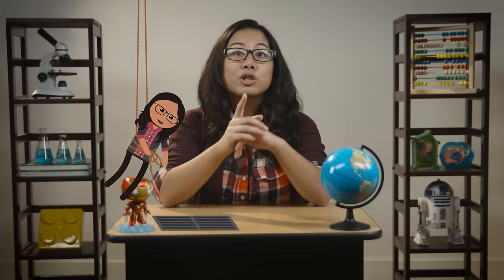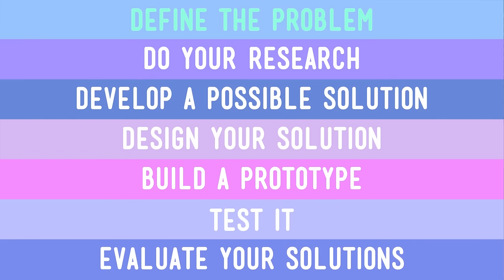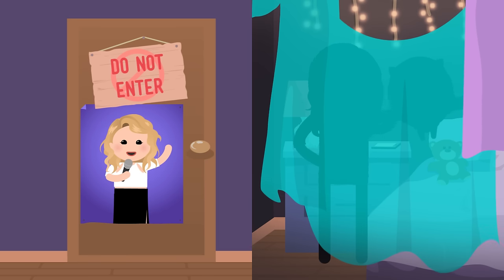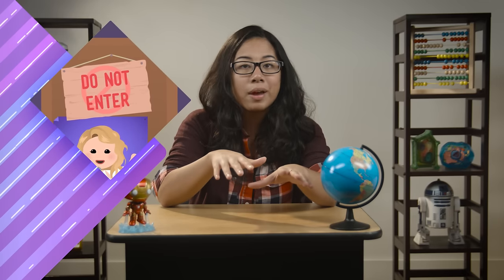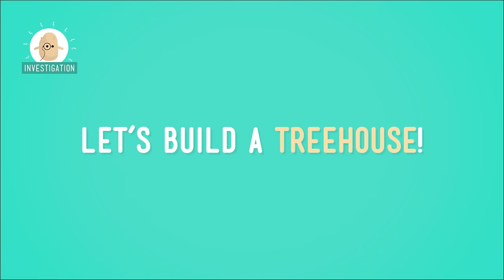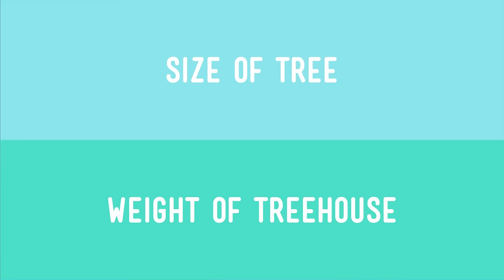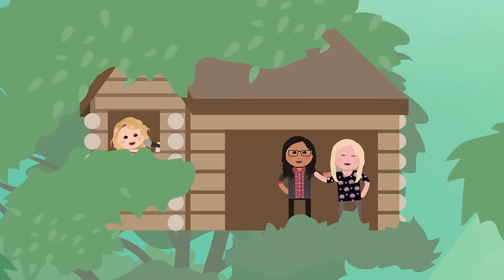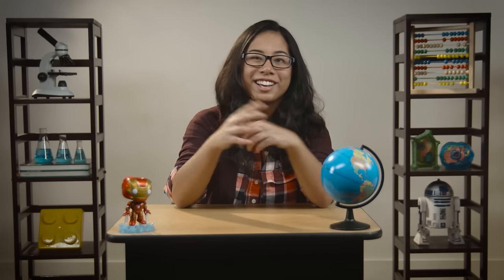Architecture Adventure: Crash Course Kids #47.2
If we want to build a place for us to live, hang out, or eat dinner with our friends, we're going to need a special kind of engineering called architecture. In this episode of Crash Course Kids, Sabrina gets us to help her build a place where she can have some alone time and rock out to Taylor Swift.

3-5-ETS1-1. Define a simple design problem reflecting a need or a want that includes specified criteria for success and constraints on materials, time, or cost.

Credits...
Producer & Editor: Nicholas Jenkins
Cinematographer & Director: Michael Aranda
Host: Sabrina Cruz
Script Supervisor: Mickie Halpern
Writer: Allyson Shaw
Executive Producers: John & Hank Green
Consultant: Shelby Alinsky
Script Editor: Blake de Pastino

Thought Cafe Team:
Stephanie Bailis
Cody Brown
Suzanna Brusikiewicz
Jonathan Corbiere
Nick Counter
Kelsey Heinrichs
Jack Kenedy
Corey MacDonald
Tyler Sammy
Nikkie Stinchcombe
James Tuer
Adam Winnik